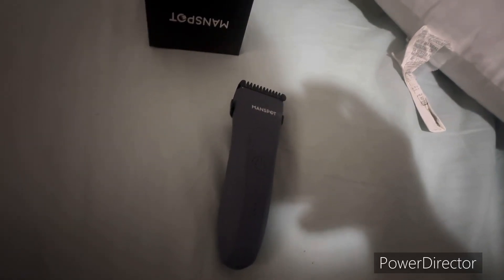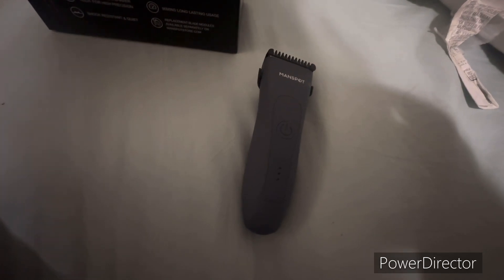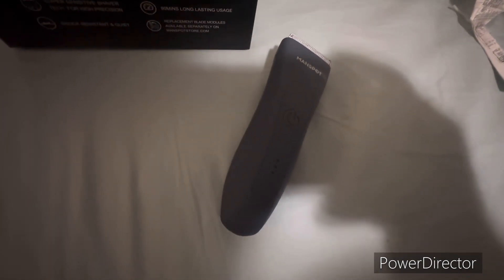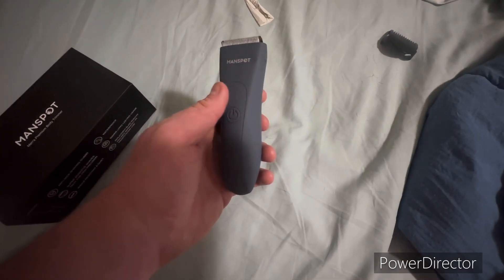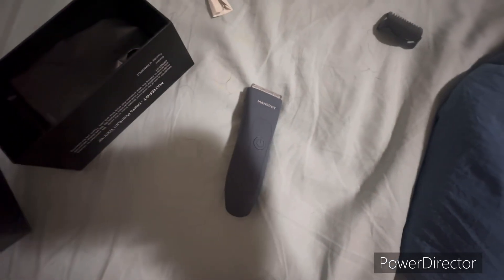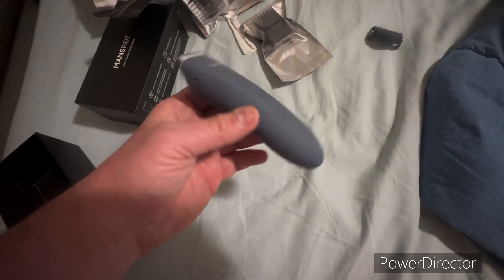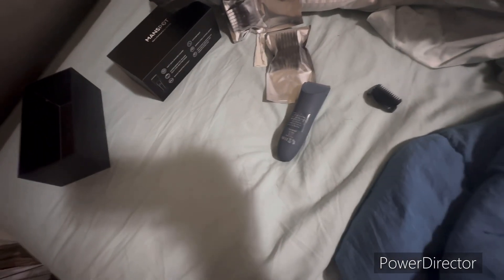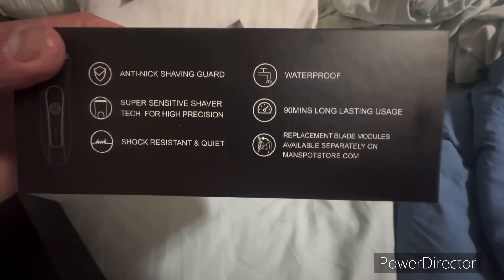Manspot Groin Trimmer. It Works.